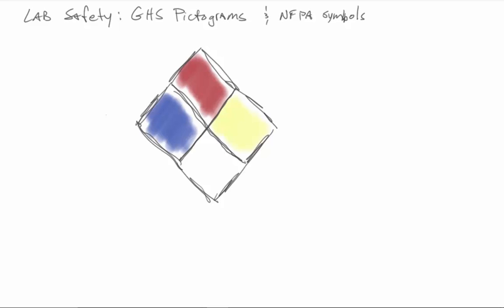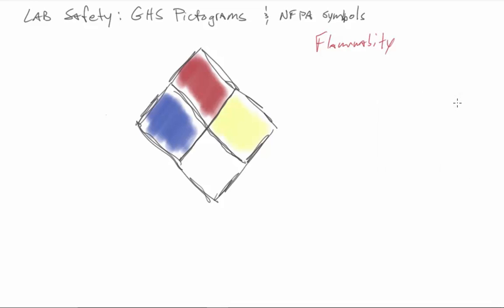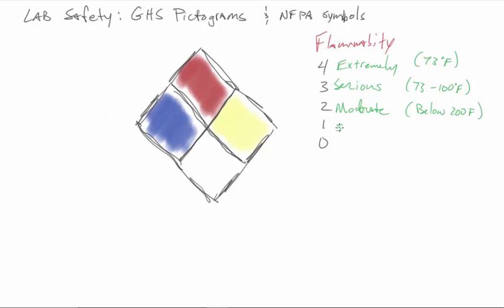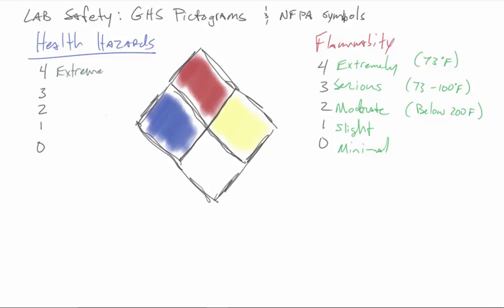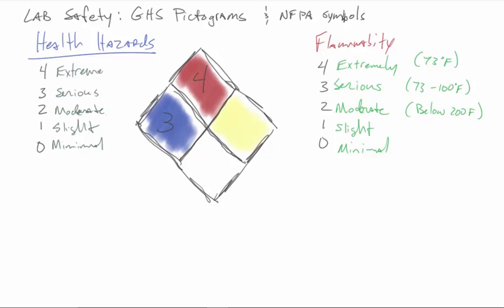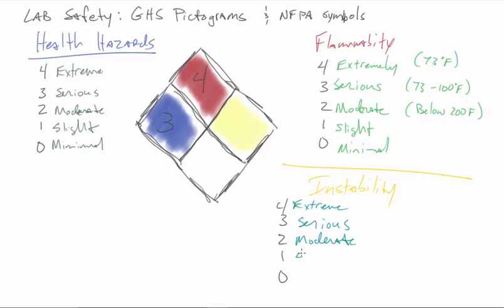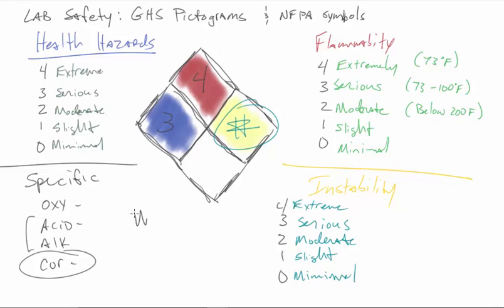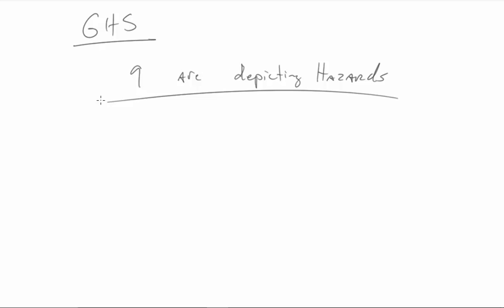PreAP Lab Safety NFPA and GHS